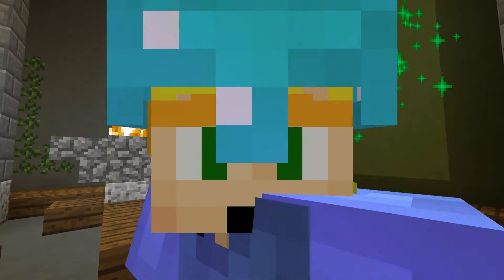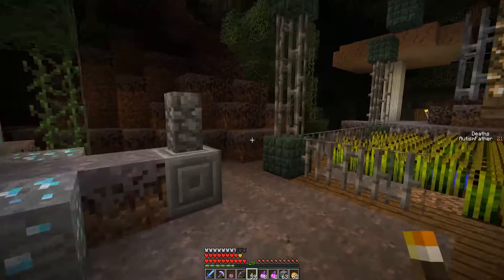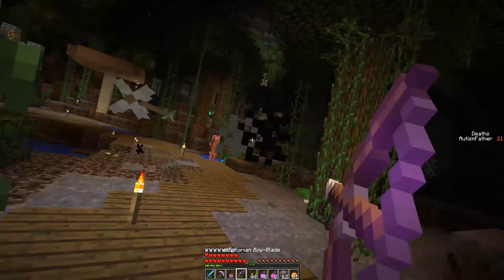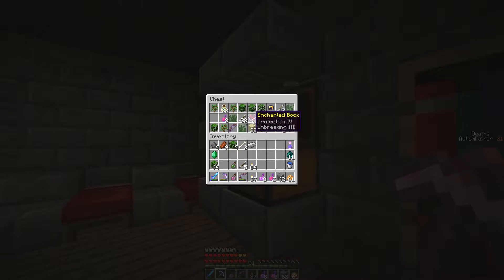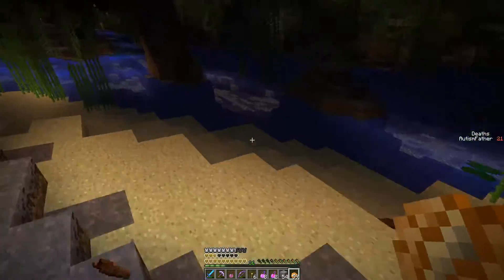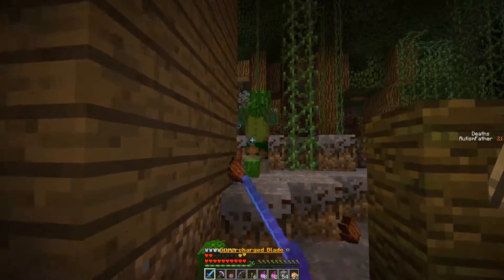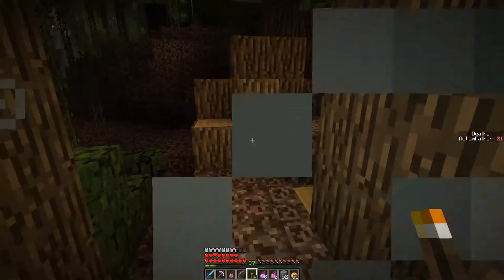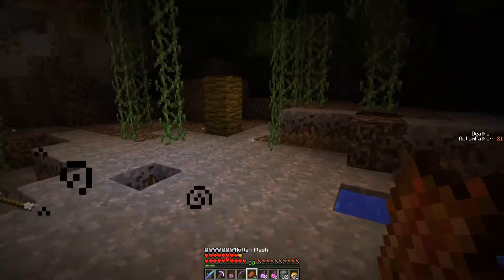RageCraft 3: The Prophecy - Part 102 (Minecraft CTM Map)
Are you looking for the ultimate CTM challenge?
The Ragecraft CTM series provides three huge, challenging maps that will push you to the limits of your abilities, and possibly your sanity.

Are you ready to rage?